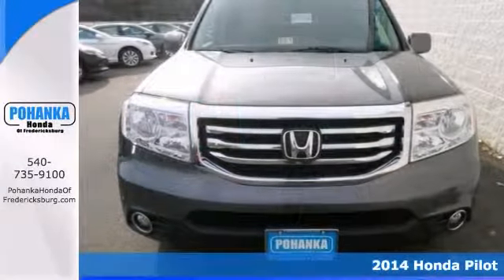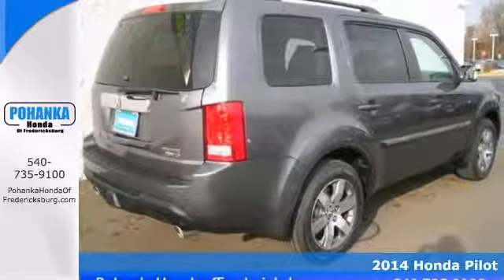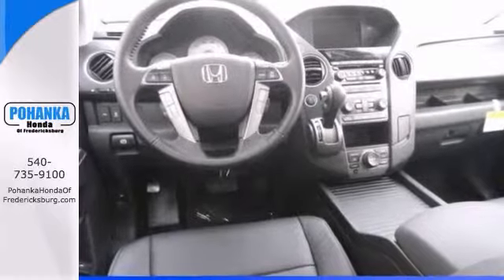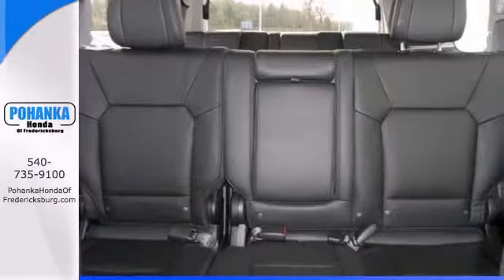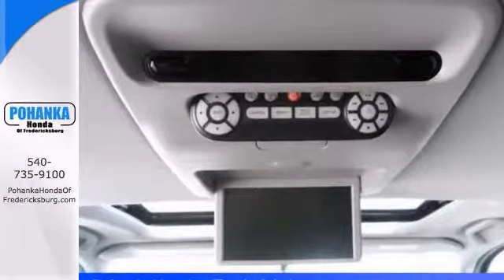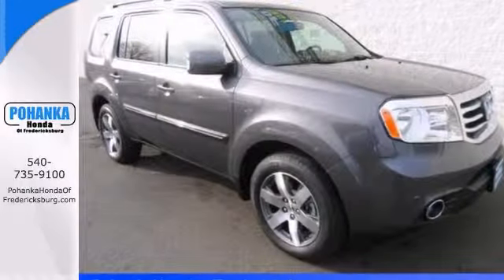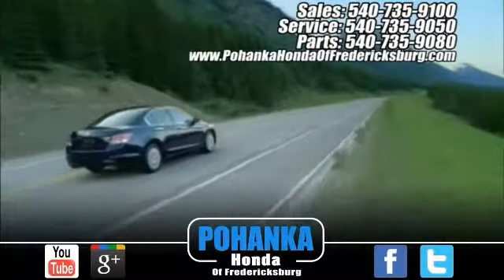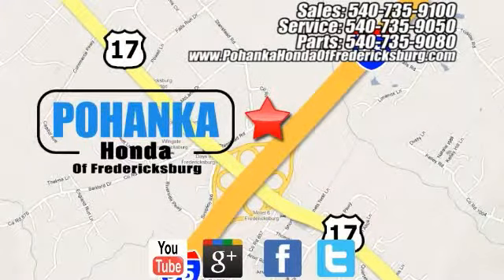2014 Honda Pilot Fredericksburg VA Richmond, VA FEB009368 - SOLD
Year: 2014
Make: Honda
Model: Pilot
Trim: Touring
Engine: 3.5L V6
Transmission: 5-Speed Automatic
Color: Gray
Interior: Black
Stock #: FEB009368
Ready to roll! Drive this home today! Please don't hesitate to give us a call! We value you as a customer and would love the chance to get you in this great-looking 2014 Honda Pilot. This great-looking, car-based SUV (read: smooth ride and easy handling) also features excellent crash test scores, generous storage and cargo-hauling abilities, 8-passenger seating, smooth power delivery, and excellent crash test scores. All prices exclude taxes, title, license, and dealer processing fee of $499.00. Published price subject to change without notice to correct errors or omissions or in the event of inventory fluctuations. All features not on all vehicles. Vehicles shown are for illustration purposes only. ** MPG is based on 2012 EPA mileage estimates. Use for comparison purposes only. Do not compare to models before 2008. Your actual mileage will vary, depending on how you drive and maintain your vehicle.

Address:
60 South Gateway Drive